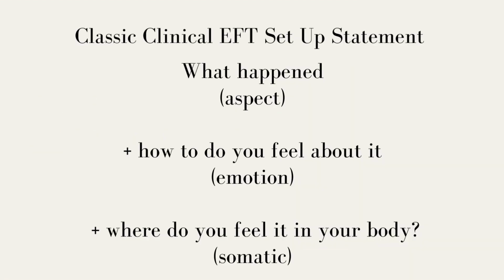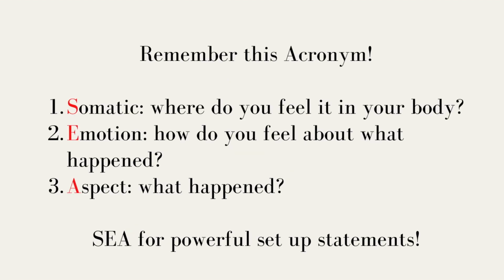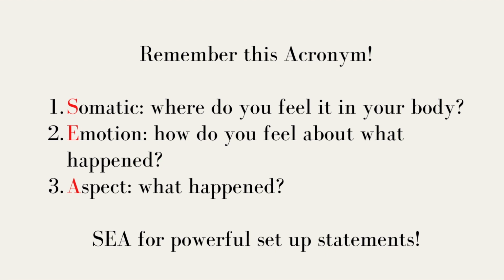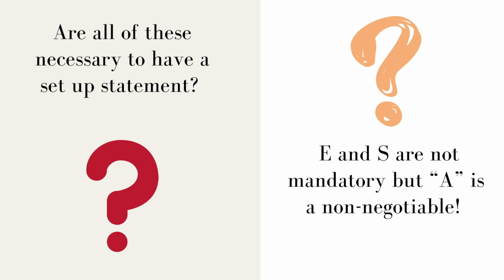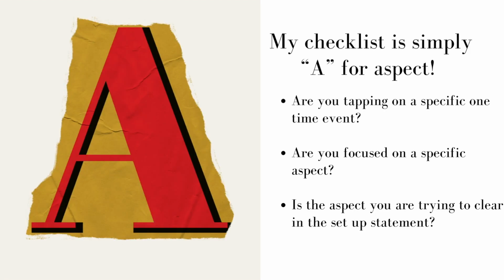Effective Set Up Statements | Clinical EFT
You can find more information about more in depth and detailed mentoring options

*While EFT is still considered by many to be an experimental self-help tool, others describe it as an evidence-supported modality. This course is not meant to replace medical care or treatment and does not constitute a client practitioner relationship with Mozelle. The tools and materials provided here are deemed educational and are not guarantees of any kind. Participants with diagnosed medical or psychological conditions are advised to seek the recommendations of an appropriate licensed healthcare professional. Reviewing, accessing, viewing or downloading this does not represent a professional relationship with Mozelle. If you use any o